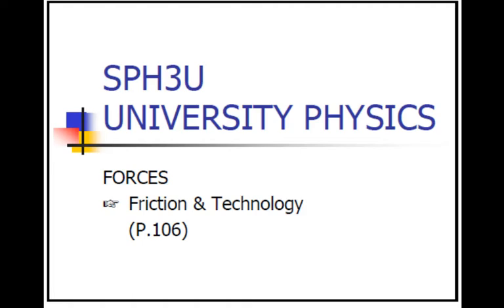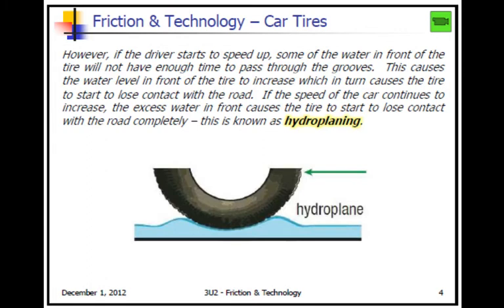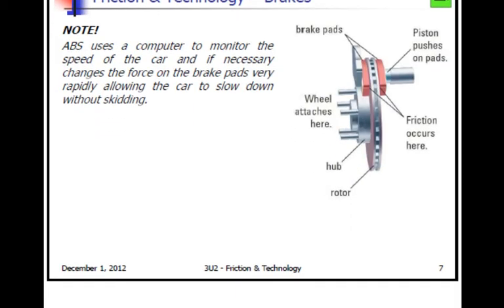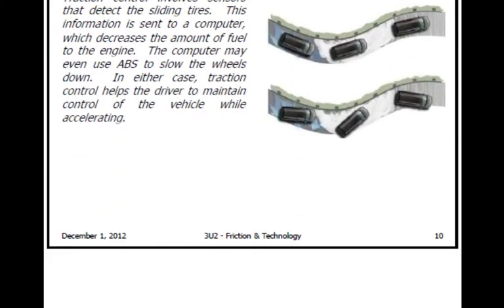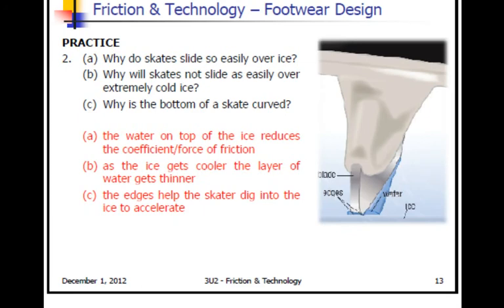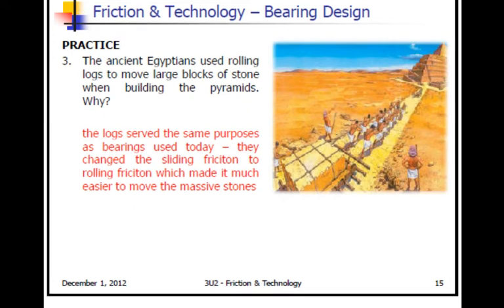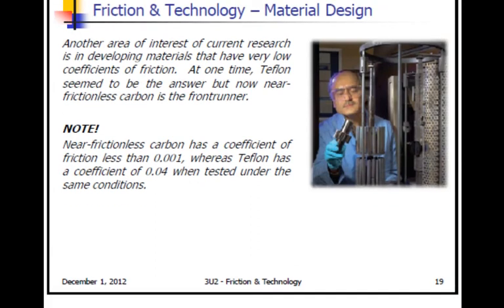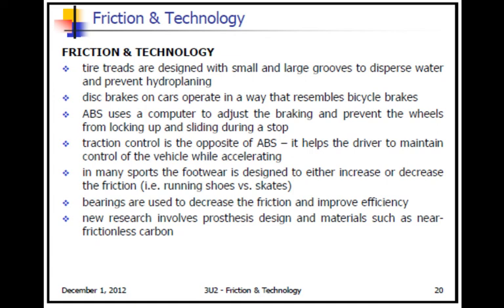SPH3U2 PP13 Friction and Technology